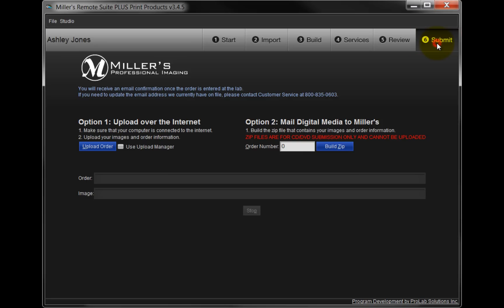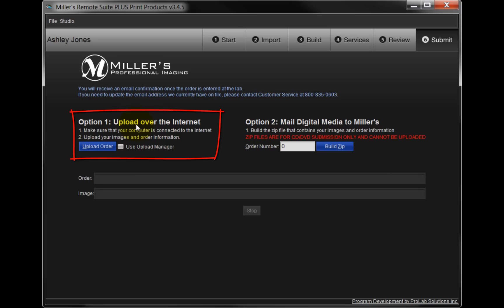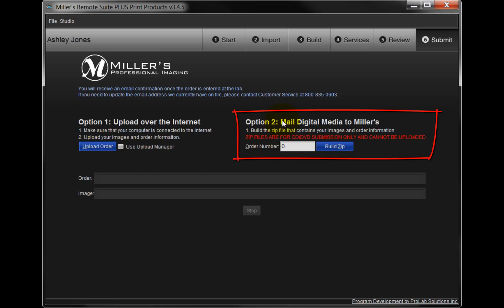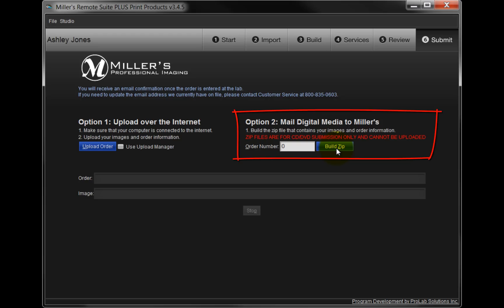Remote Suite Plus Print Products Step 6: Submit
Learn how to complete the ordering process and submit your order through Miller's Remote Suite Plus software.